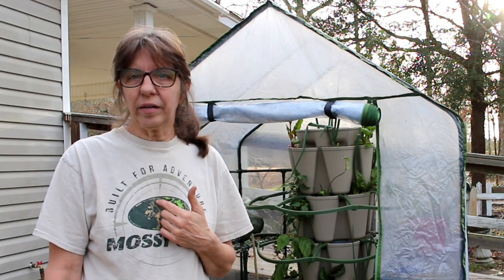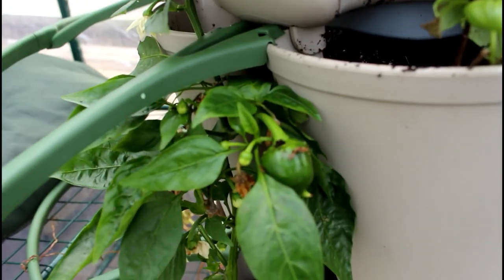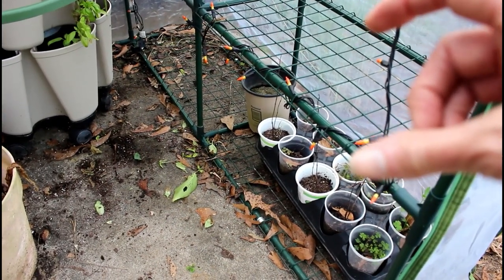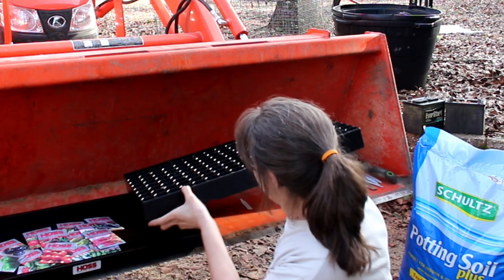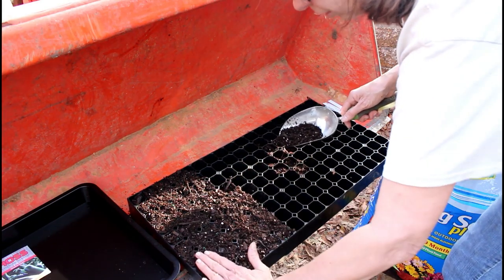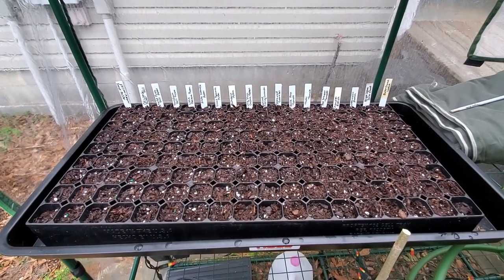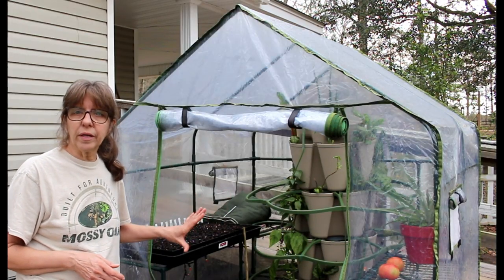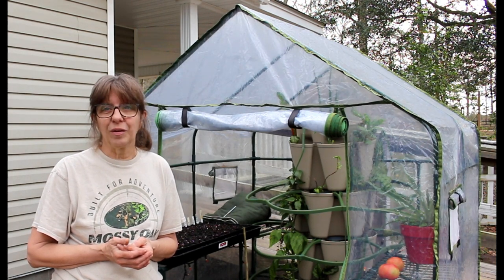You Can GROW in LIMITED Spaces!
You can grow food in limited spaces!  The Greenstalk Vertical Planter will fit in any small space, carport, porch, or balcony.  The mini greenhouse is great to cover the planter in the winter and keep on growing.  The greenhouse is a great place to start your seeds for transplants in the spring.
Greenstalk Vertical Planter:  code word  Deepsouth
For Emergency Food Supplies   Alexapure WATER Filtration  Air Purification  Prep Supplies

▶▬  MAILING ADDRESS▬
 Crazy Dazes